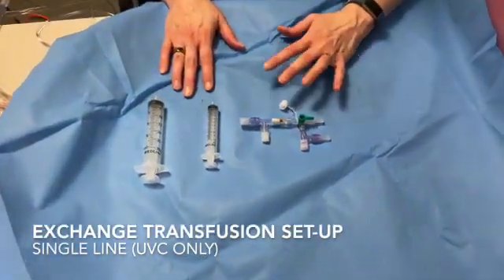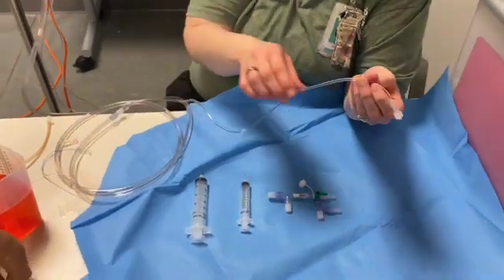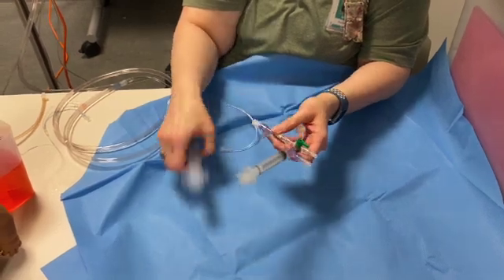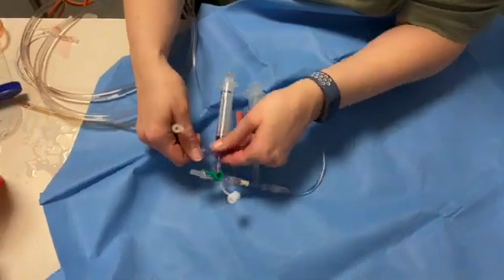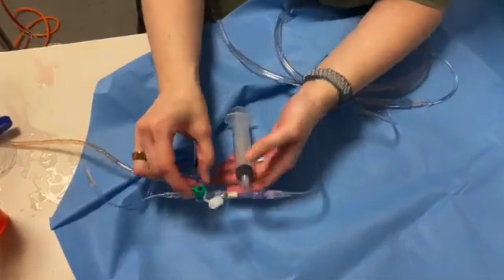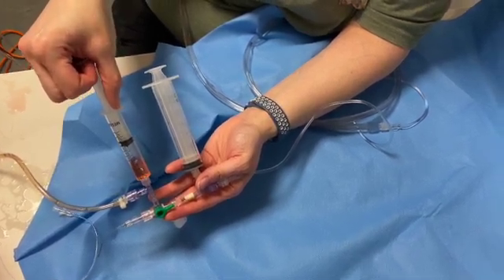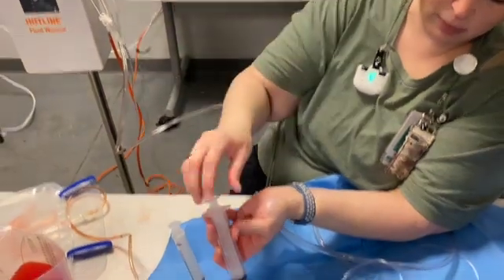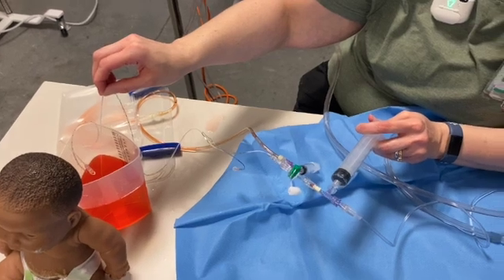Exchange Transfusion with Single Line (UVC)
This video shows how to perform an exchange transfusion with a single line using the shuttle set-up.